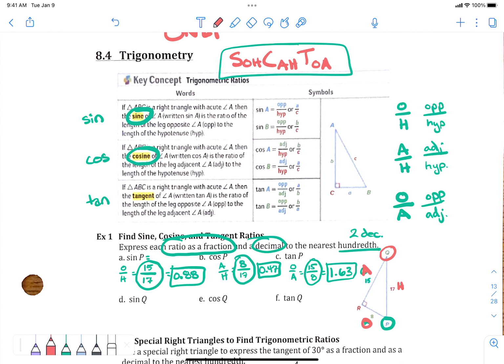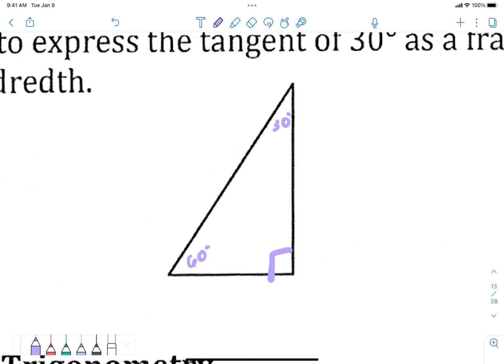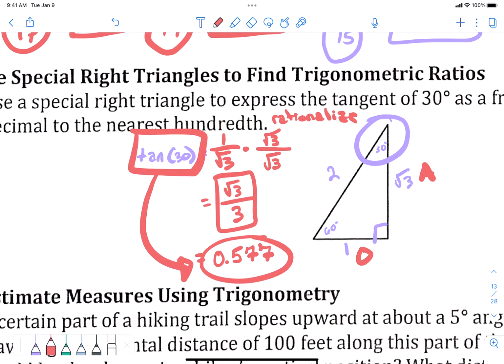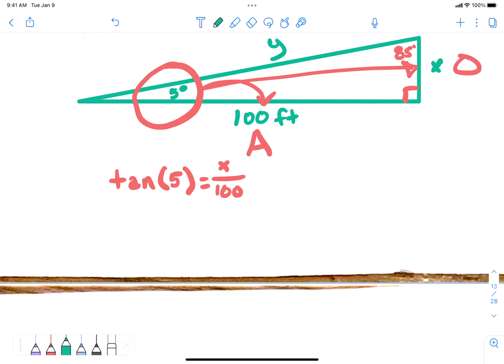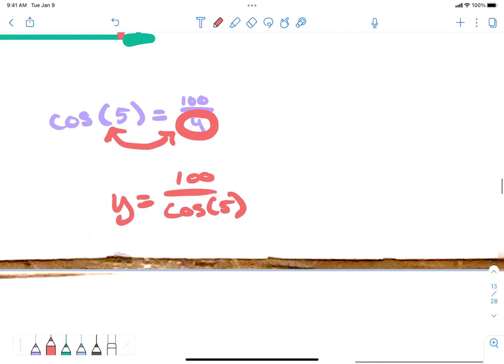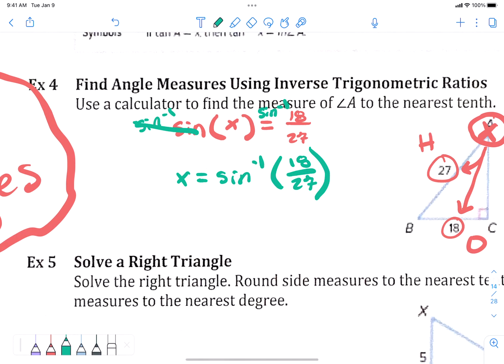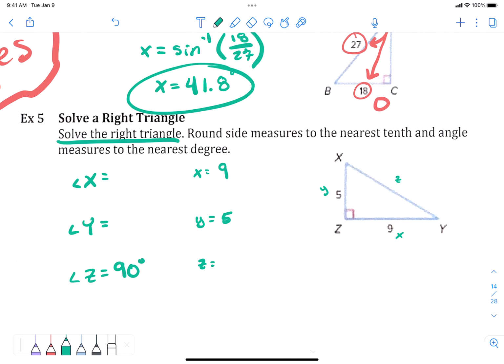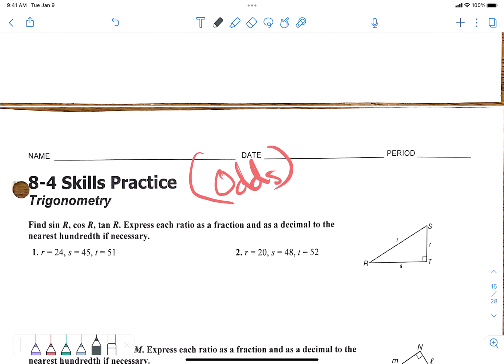Geom 8 4